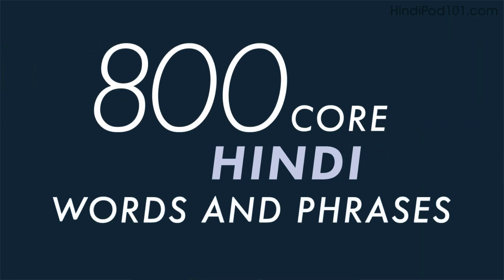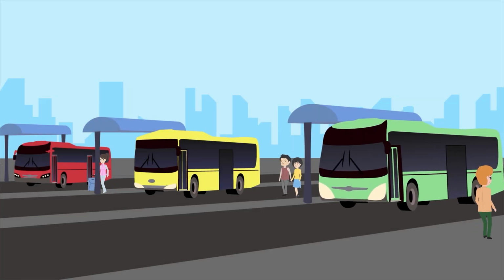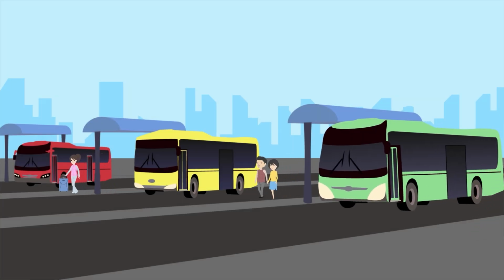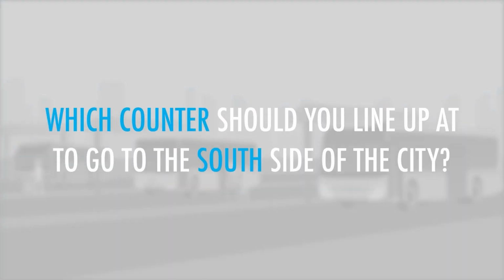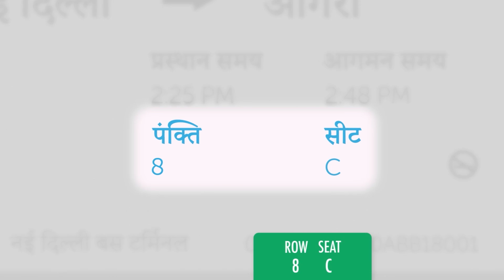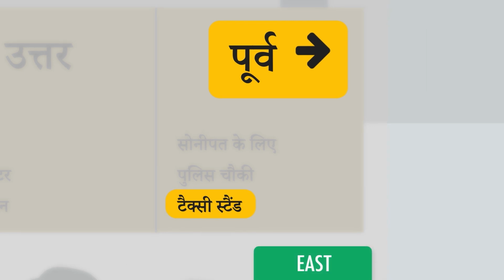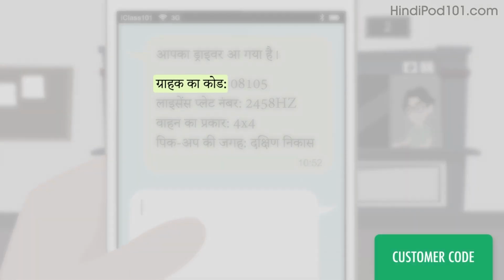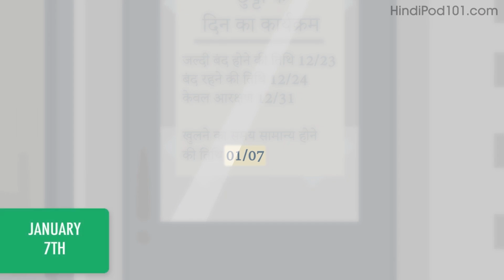Mastering Everyday Life in Hindi in 60 Minutes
← Start speaking Hindi like a native, click here and access the best resources to improve your speaking, listening and reading skills!.
↓ More details below ↓

Step 3: Start speaking Hindi the fast, fun and easy way!

If you don't understand much Hindi and want to be able to understand and speak it, this video is made for you because we will help you improving your Hindi skills!
This video will challenge your reading and listening comprehension skills and help you progress in your Hindi study.